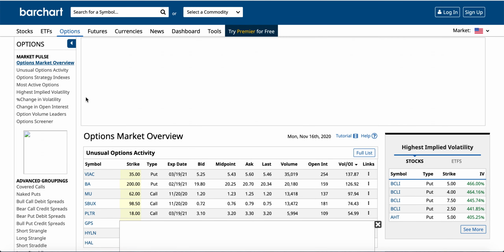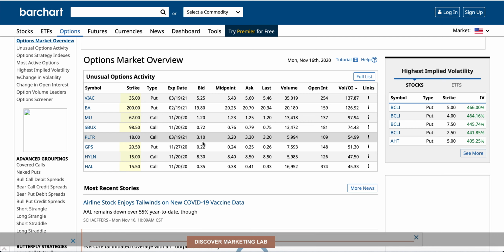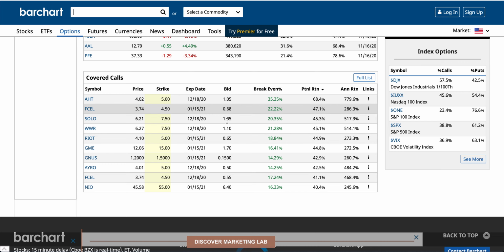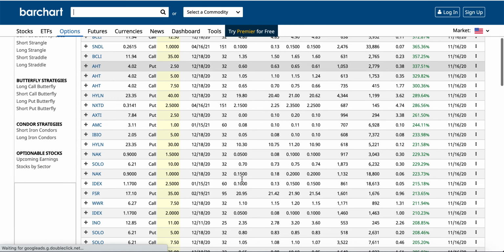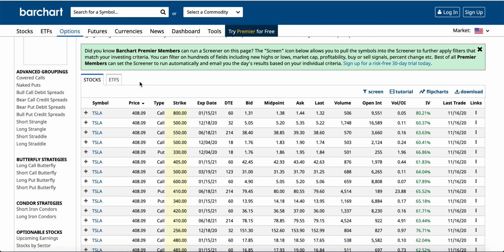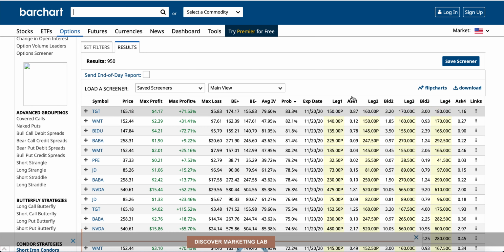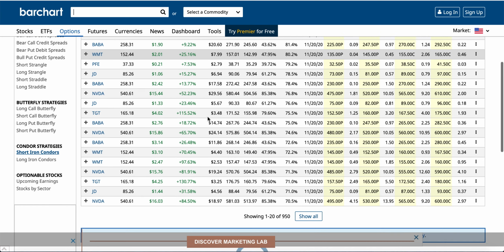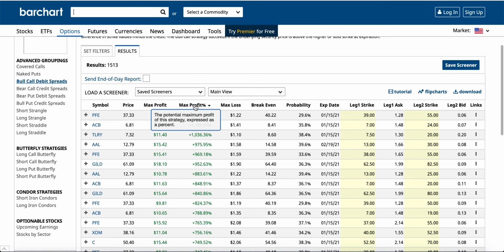Barchart.com FREE options flow, trade ideas, unusual options volume, change in IV, option strategy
In this video, I am going over Barchart.com FREE options flow, trade ideas, unusual options volume, change in IV, option strategy